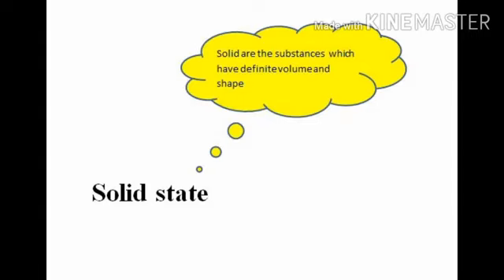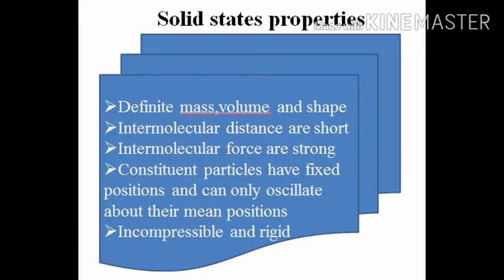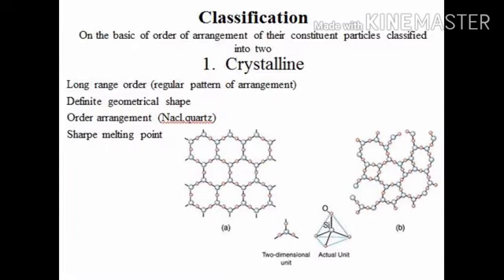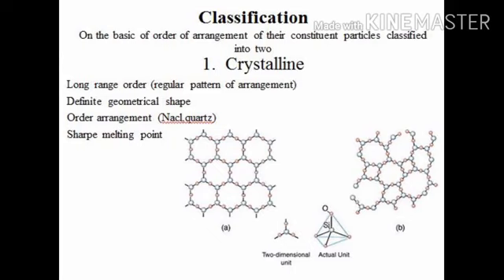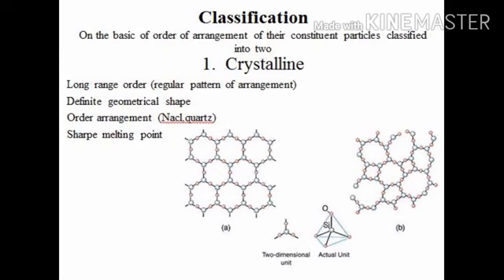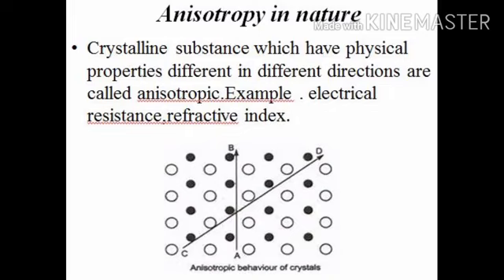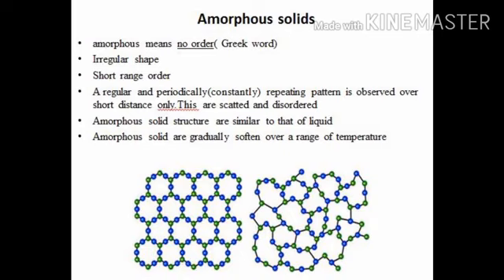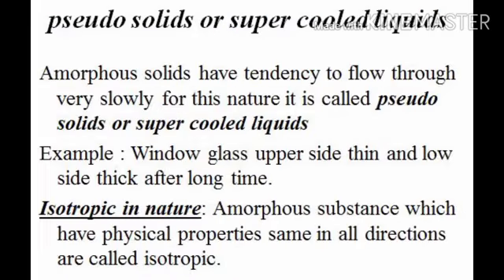Solid state 1(crystalline solid amorphous solid)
Solid state (crystalline solid amorphous solid)